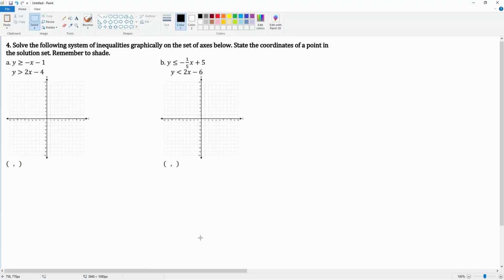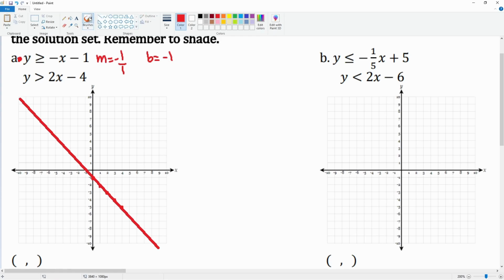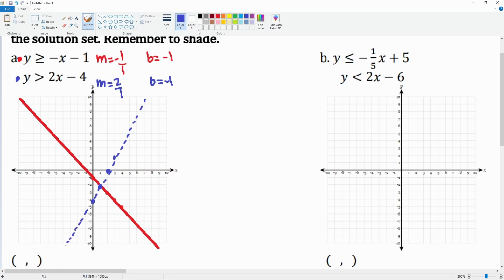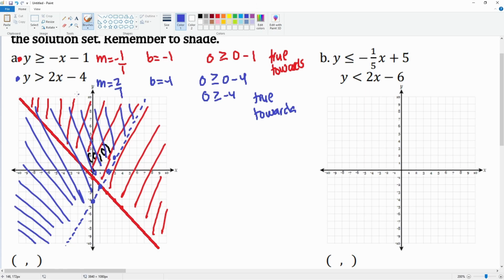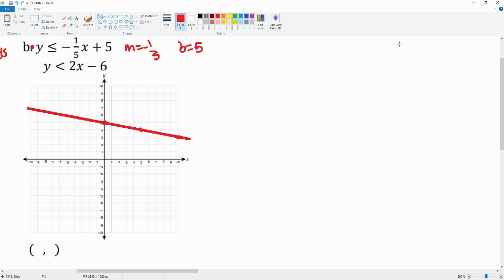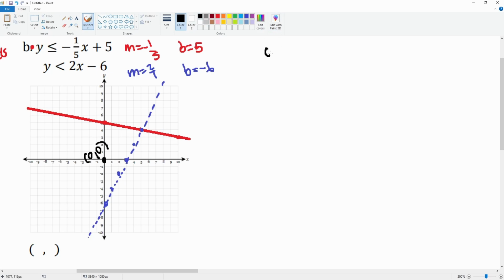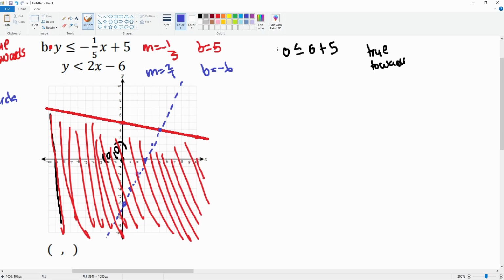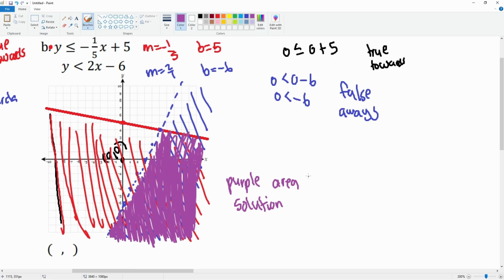Chapter 6 Problem 4 Graph and Solve a System of Inequalities